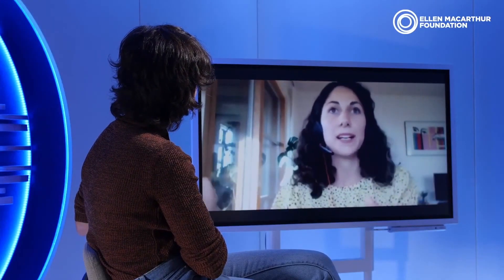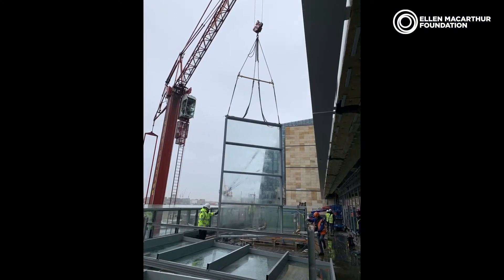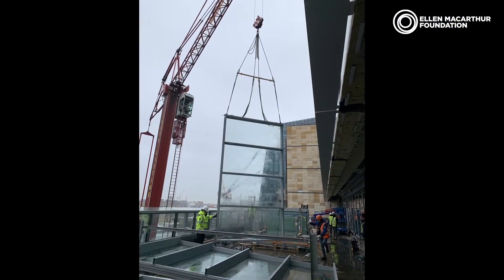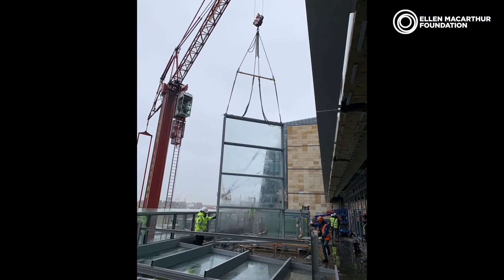Designing buildings in a way that preserves materials: Arup | The Ellen MacArthur Foundation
How can we create a circular economy for buildings? In our Transforming Business series, Grace Di Benedetto from Arup joins us to discuss innovations including reuse, refurbishment, and material passports.